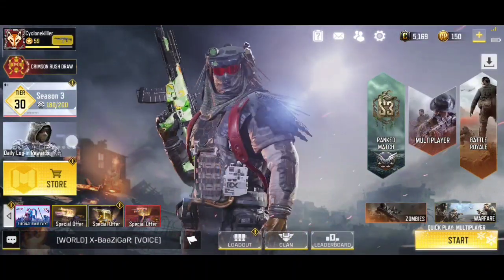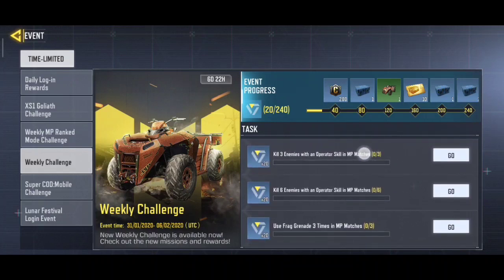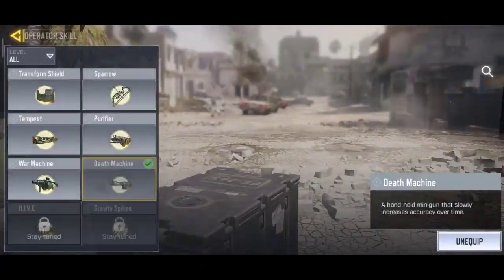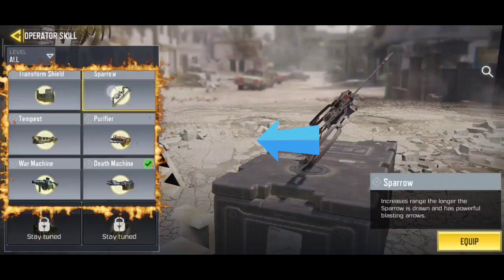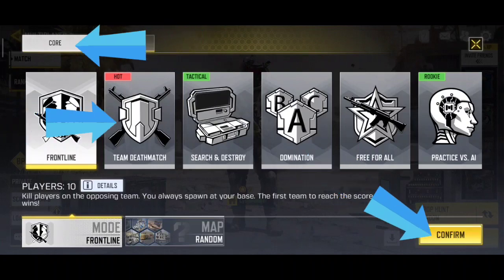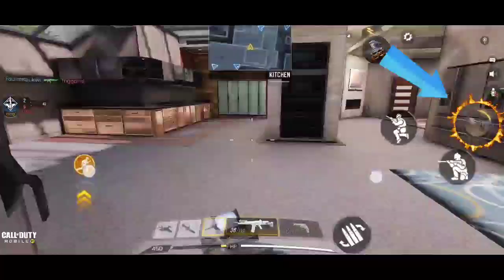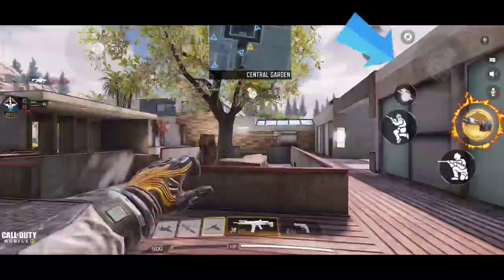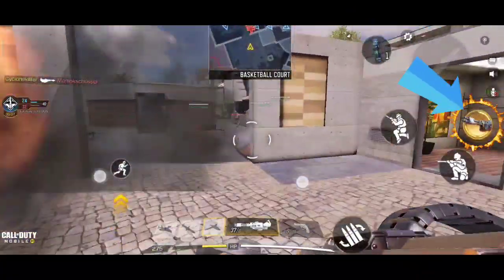Kill 3 Enemies with an Operator Skill in MP Matches Call of Duty Season 3